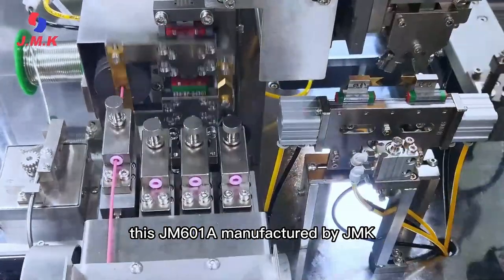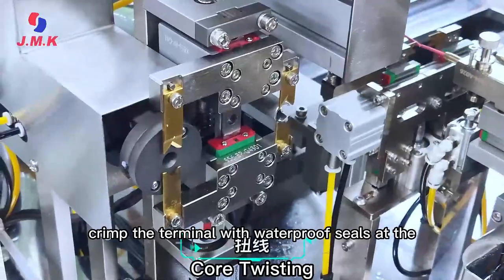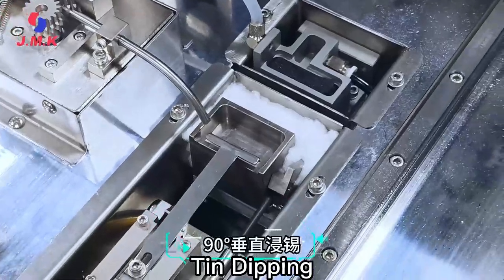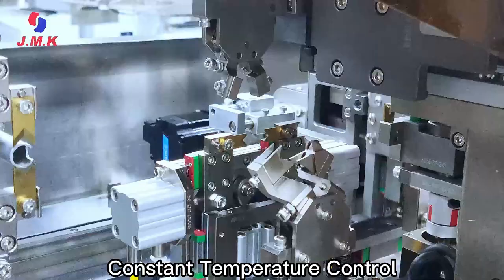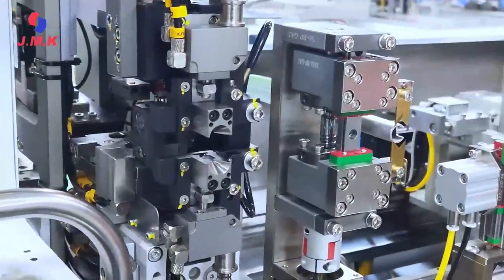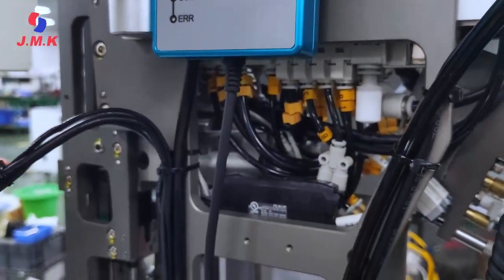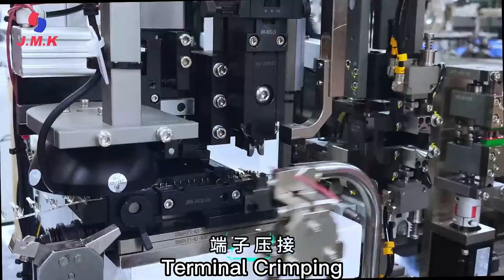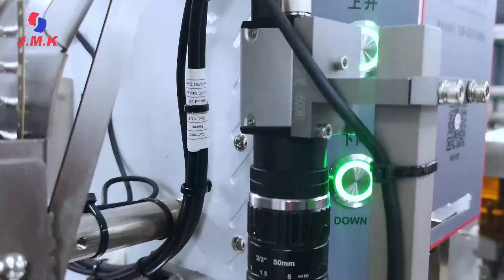Automatic tin dipping & seal inserting & connector housing assembly wire harness processing machine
This JM-601A manufactured by JMK is a fully automatic wiring harness production equipment that can automatically complete tin dipping at one end,crimp the terminal with waterproof seals at the other end, and complete the connector Pin insertion. From wire feeding, stripping, to the connector housing assembly, 100% unmanned and fully automatic; and equipped with intelligent pressure inspection and CCD detection to detect bad crimping and insertion in real time to ensure 100% qualified wiring harness output.